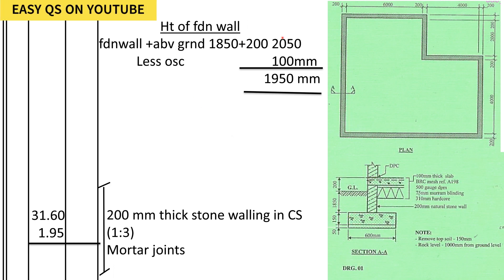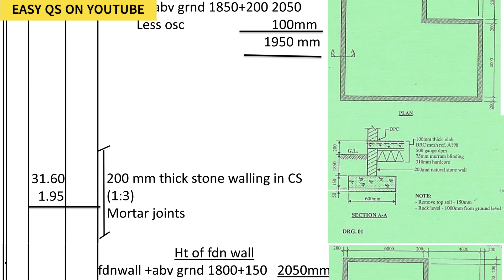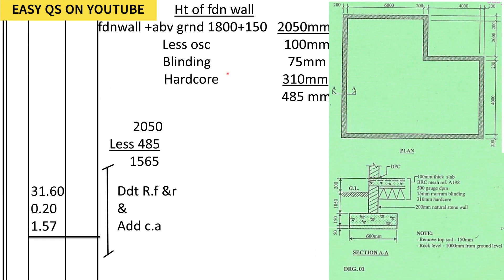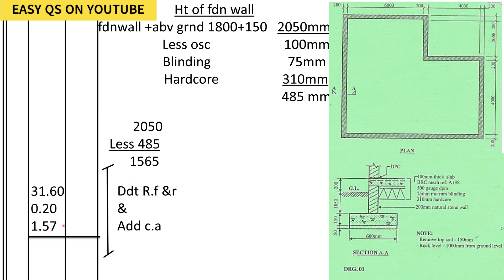TAKING OFF FOUNDATION WALL/BILL OF QUANTITIES